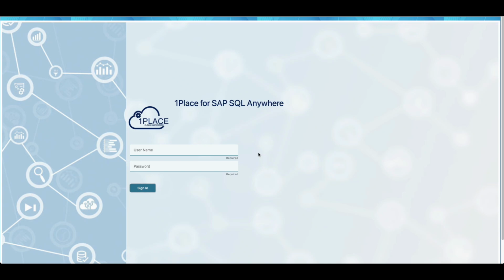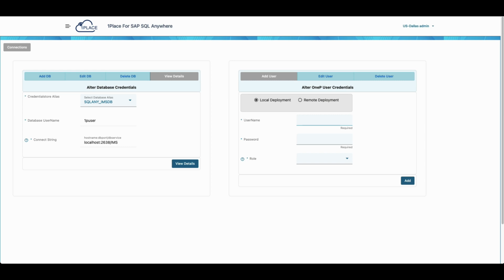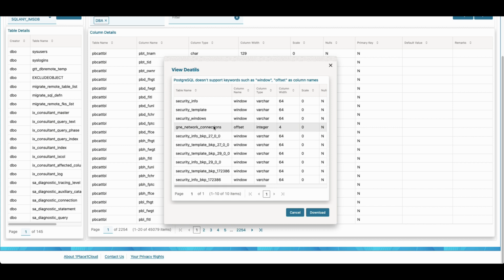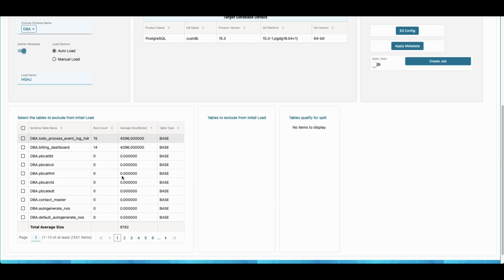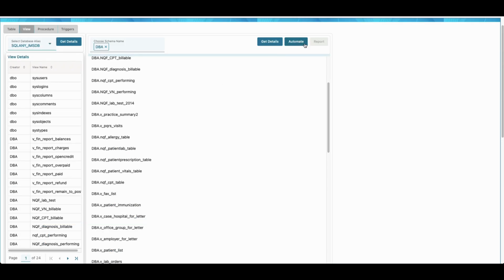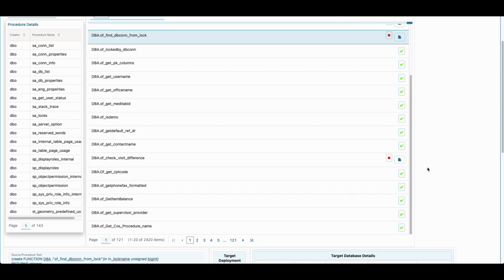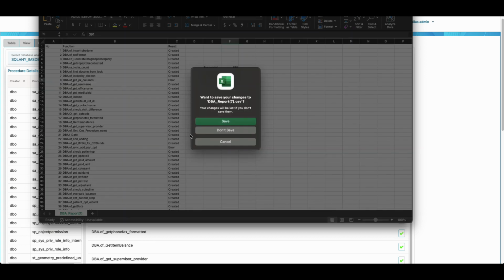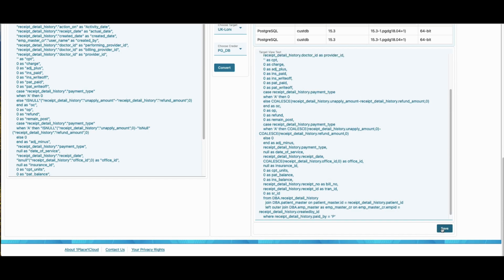SAP SQL Anywhere